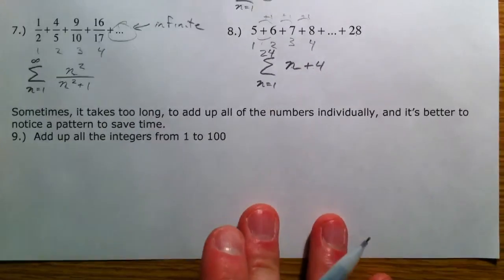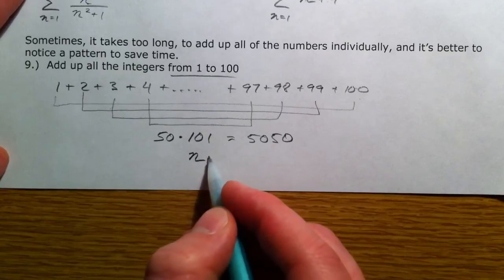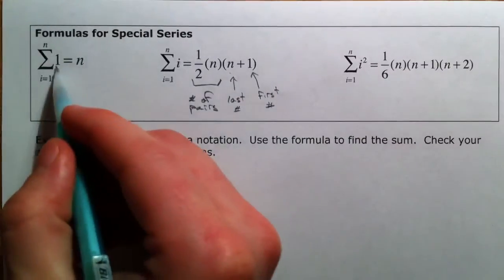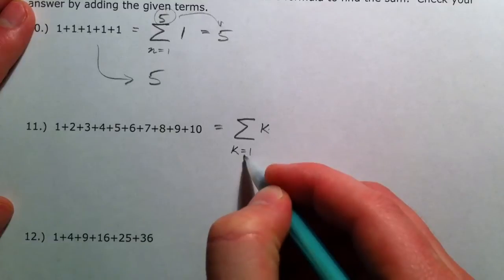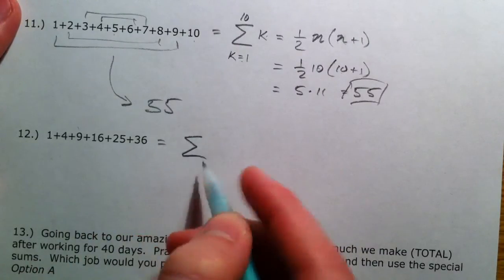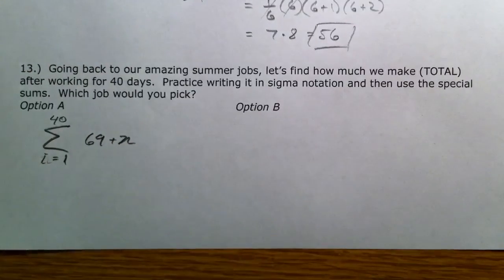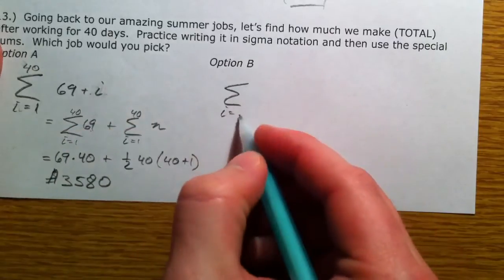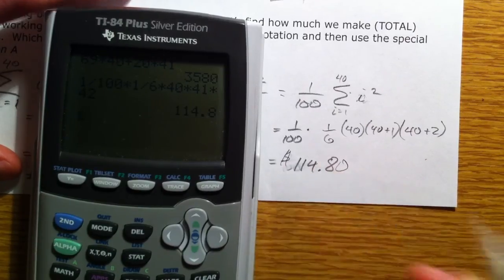Intro to Sequences and Series (3 of 3)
Part 1:
Sequences are just patterns of numbers.  Sometimes they have the same thing added every time (arithmetic sequence) and sometimes they have the same thing multiplied every time (geometric sequence).  Other times involve squares, cubes, etc.  We can graph sequences by plotting the term in the sequence versus the term itself. We don't connect the points because we only have whole numbers as terms.

It's also helpful to notice the pattern and write nth term equations (formulas) so that you can plug in the term number (n) and find any term that you want.  That's the benefit of writing the nth term equation.

Part 2:
Understanding Sigma Notation:  What does that big E (sigma) mean and how do you use it?  It's really just telling you to add up all of the terms after you plug numbers into an nth term formula.  Sigma notation contains which number to start with and when to stop.  Practice writing series in sigma (summation) notation.

Part 3:
Using formulas for special series (sum of a constant, sum of consecutive integers, and sum of perfect squares)